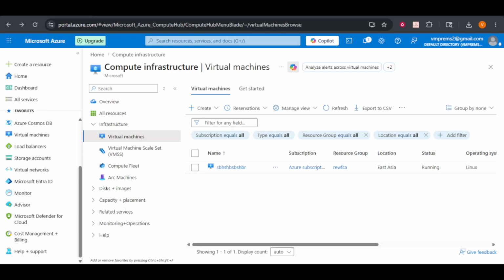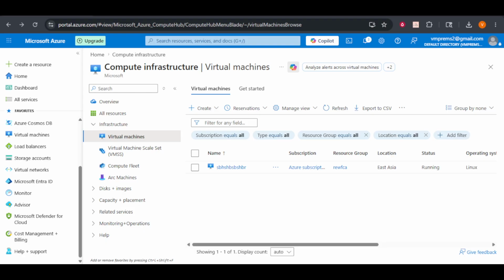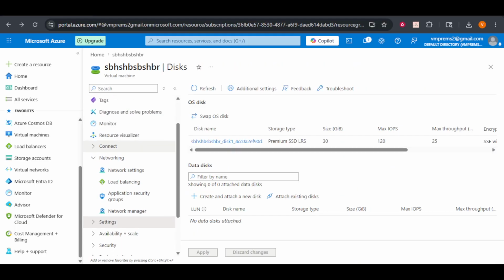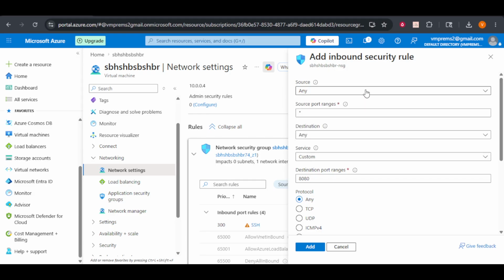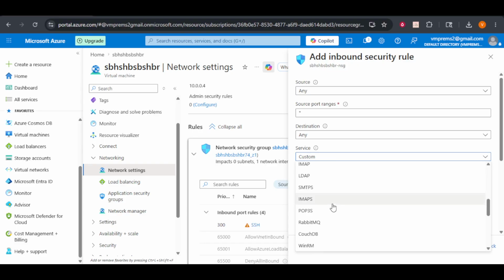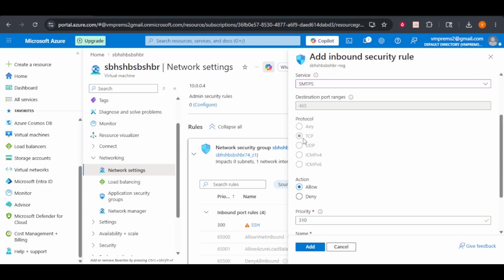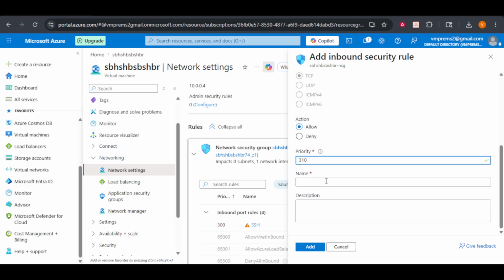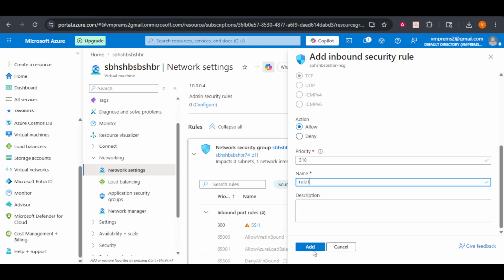How to Open Ports on a Microsoft Azure Virtual Machine (Complete Guide)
In this comprehensive tutorial, we’ll guide you through the essential steps to open ports on your Microsoft Azure Virtual Machine. Understanding network security and port management is crucial for optimizing your cloud infrastructure and ensuring accessibility for various applications and services.

By the end of this video, you will have a clear understanding of how to configure inbound security rules effectively to facilitate communication through specific ports. Don't miss out on this practical session — watch till the end to master this vital skill!